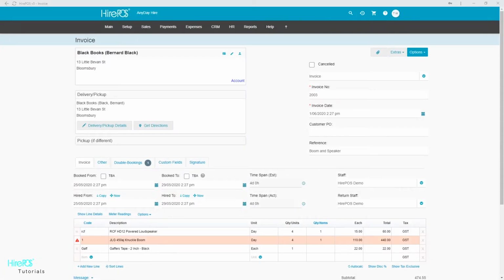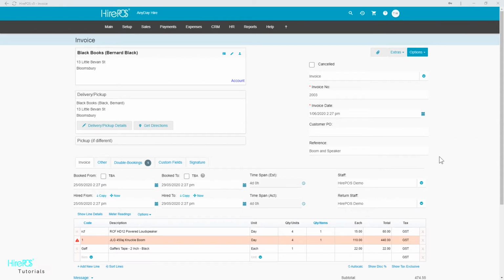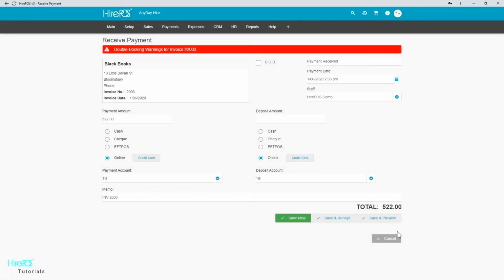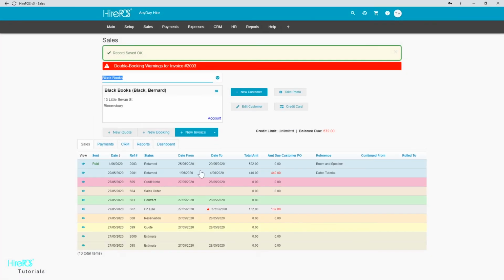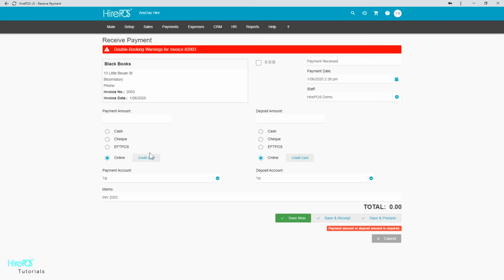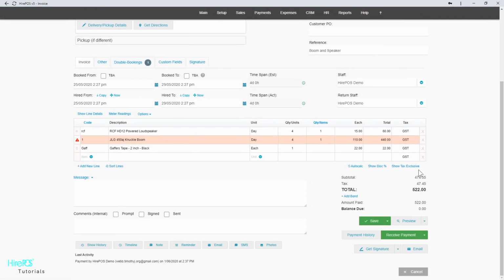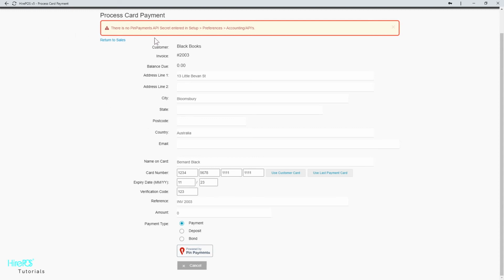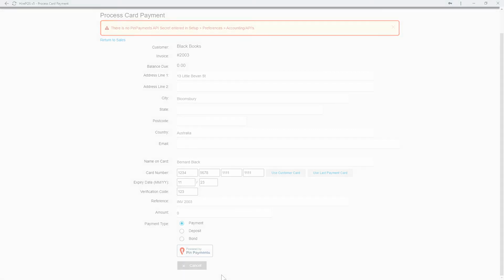Receiving Payments via the Sales Record Screen - Tutorial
A look at how to record a payment against an invoice directly from the sales record screen, including a quick look at deposits, bonds, and online payment gateways.

Unit 604